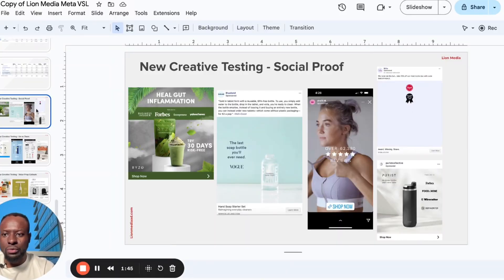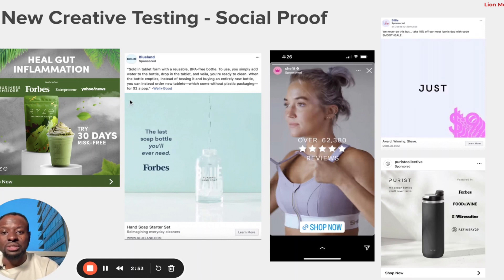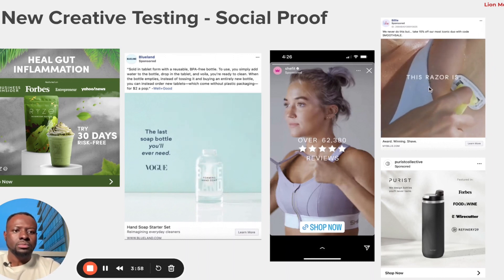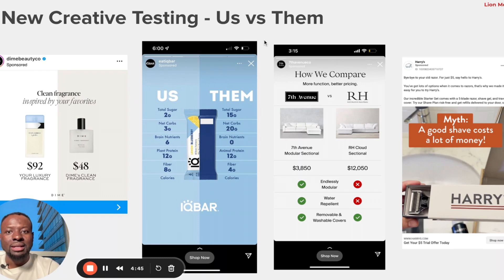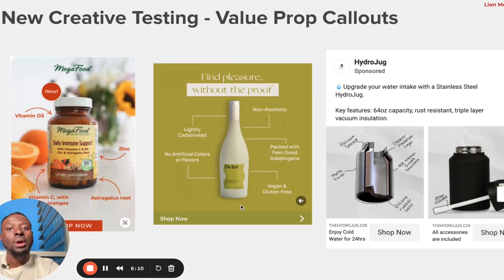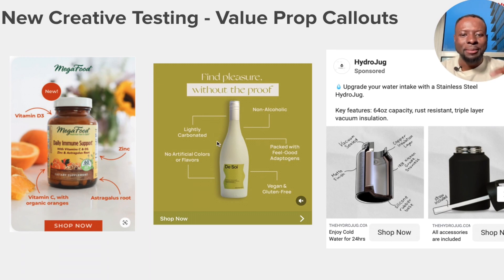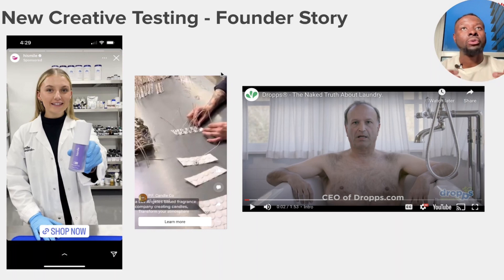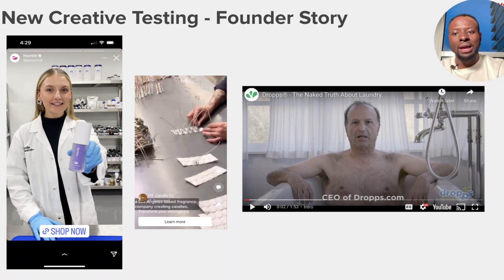Shocking, Winning Ad Creatives For E-commerce Brands (3X ad revenue)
In this insightful video, we delve into the dynamic world of e-commerce performance marketing. Join us as we explore five powerful and proven creative angles that are sure to elevate your marketing efforts and drive tangible results. Whether you're running ads on social media platforms like Facebook, Instagram, TikTok, or Snapchat, these creative angles hold the key to capturing attention, driving traffic, and ultimately boosting your revenue.

Discover how leveraging social proof can effectively amplify your brand's credibility and trustworthiness. Uncover the art of employing the "Us Versus Them" approach to stand out in competitive fields, and learn how boldly flaunting your value proposition within your creative content can make a significant impact. Explore the art of hype and intrigue in marketing, and understand the pivotal role that a compelling founder story can play in forging a strong connection with your audience.

With practical examples and expert insights, this video offers actionable strategies that can revolutionize your approach to e-commerce performance marketing. Don't miss out on this opportunity to supercharge your marketing efforts and maximize your return on investment.

Join us on this eye-opening journey to unlock the full potential of your e-commerce brand. It's time to transform your marketing game and take your brand to new heights! 🚀